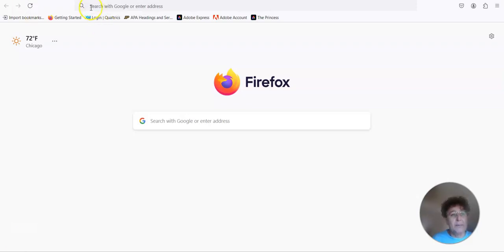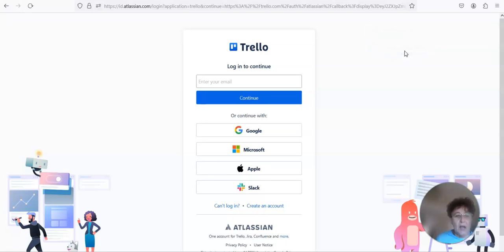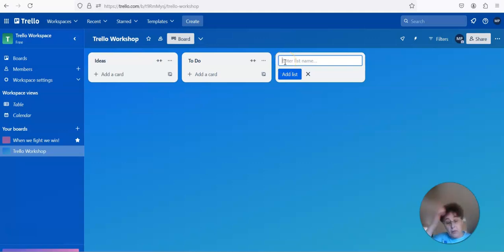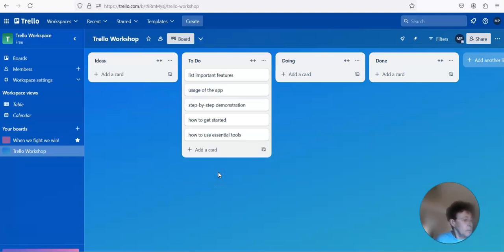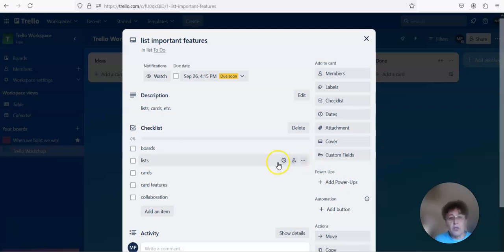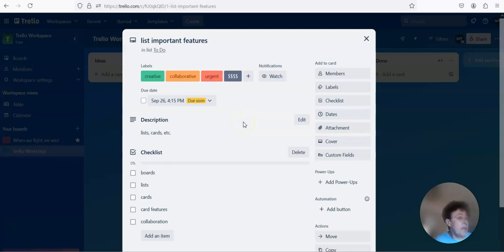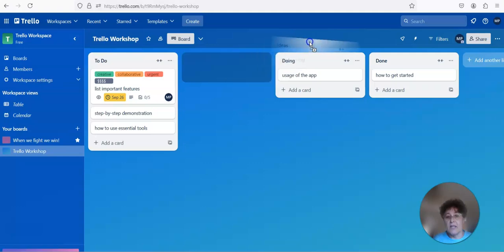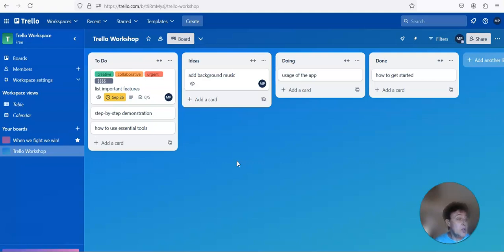TrelloWorkshop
Intro to Trello